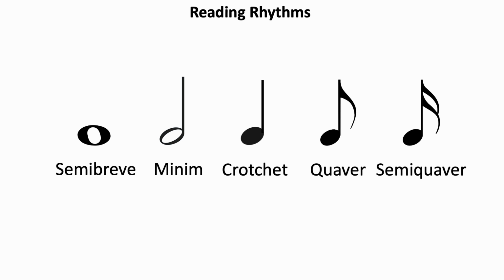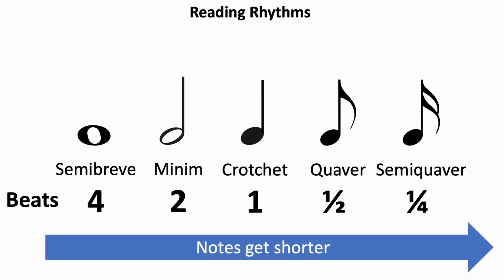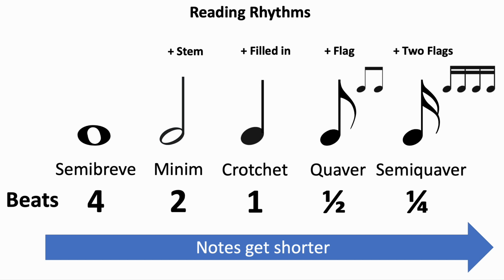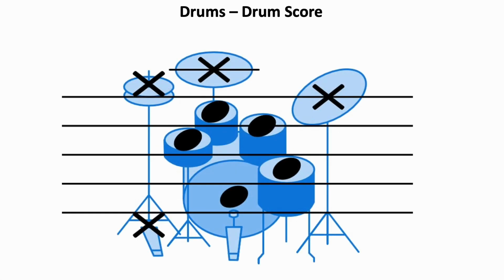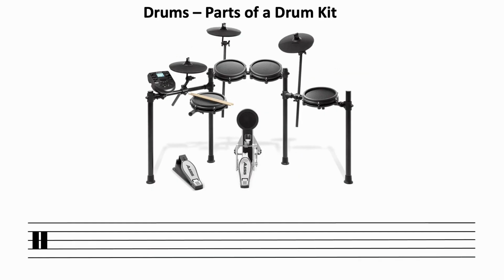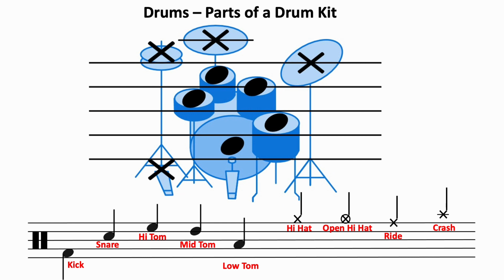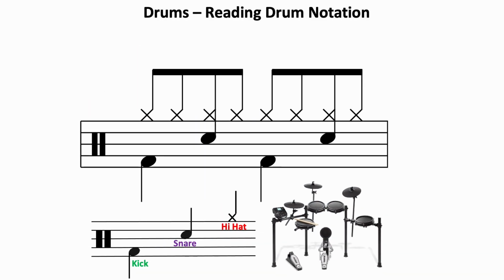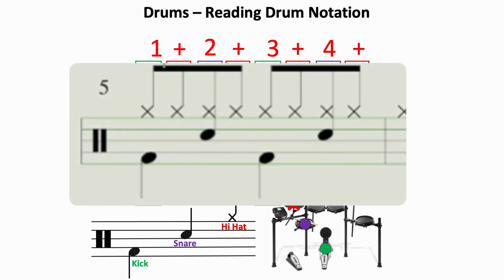How to read Drum Music in 2 minutes!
Learn how to read Drum Music in under 2 minutes!
Skip straight to drum score: 0:36